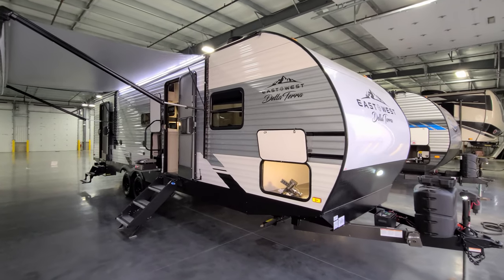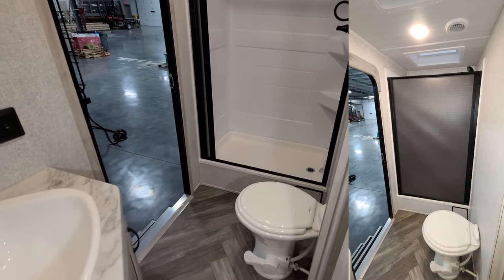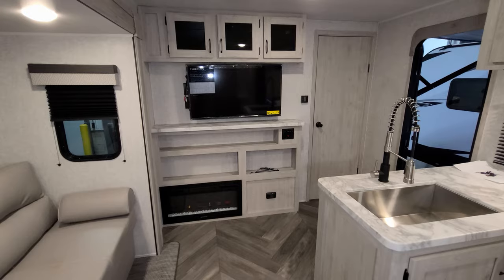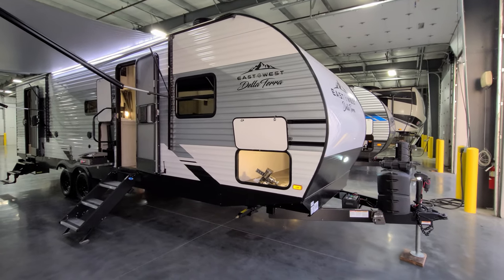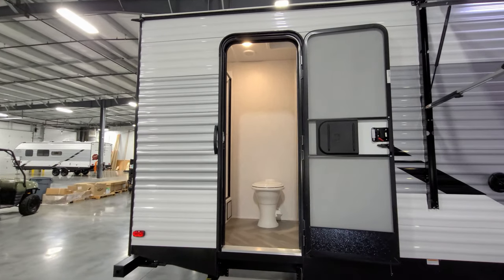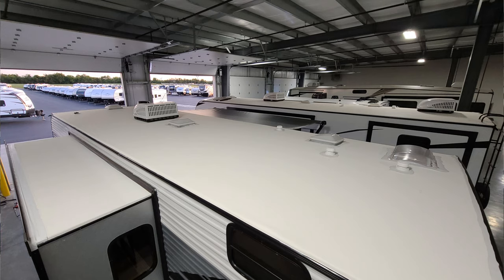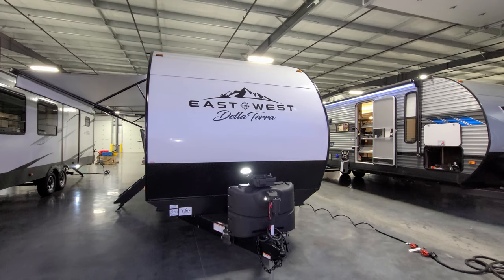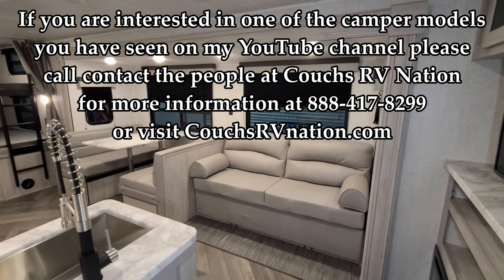NEW 2022 Della Terra 271BH Bunk House by East To West Rvs @ Couchs RV Nation a RV Walkthrough Tour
Hi Everyone it's Ray here again with another All About RVs video and today we are taking a look at the new 2022 Della Terra 271BH bunk house Travel Trailer by East To West RVs. This is the newest version of the East To West Della Terra Travel Trailer lineup as of 8/20/2021 so this is a different than the 2021 Della Terra Version. In this RV review Tour Video, you will see the latest interior and exterior colors along with some new features that the Della Terra camping trailer now offers for the 2022 Lineup.

2022 DELLA TERRA 271BH BASIC SPECIFICATIONS
Hitch Weight: 785 lb.
UVW: 6,835 lb.
CCC: 2,750 lb.
Exterior Length: 34' 4"
Exterior Height: 11' 0"
Exterior Width: 96"
Fresh Water: 40.00 gal.
Gray Water: 60.00 gal.
Black Water: 30.00 gal.
Awning Size: 15'

2022 DELLA TERRA 271BH Video Chapter Start Times:
2022 DELLA TERRA 271BH Introduction RV Video Tour: 0:00
2022 DELLA TERRA 271BH Interior RV Video RV Tour: 0:27
2022 DELLA TERRA 271BH Exterior RV Video RV Tour: 9:08
2022 DELLA TERRA 271BH Slide Out Closed RV Tour 20:51